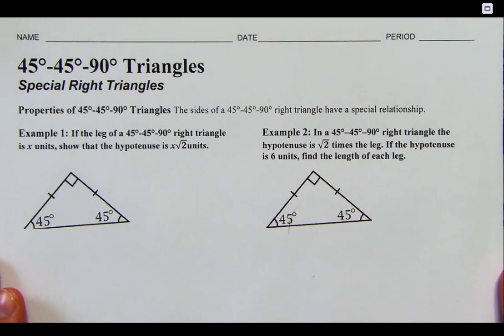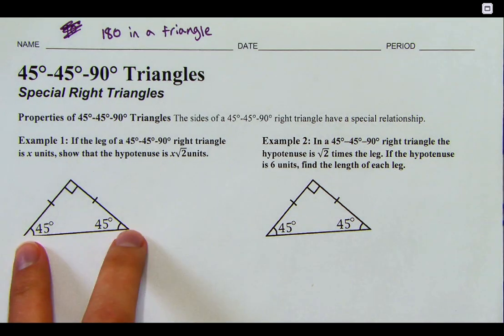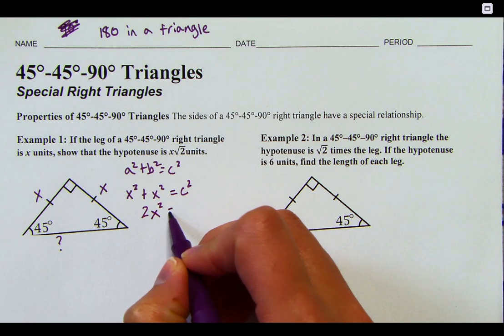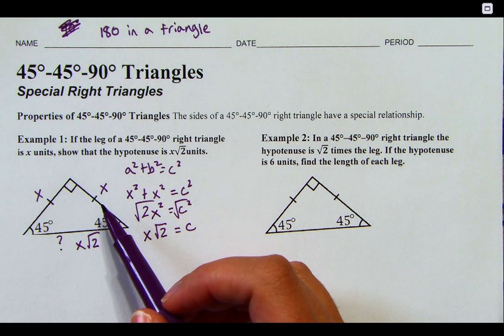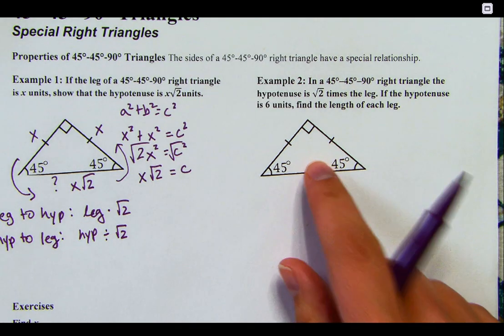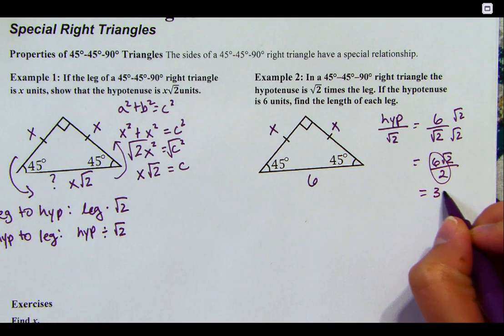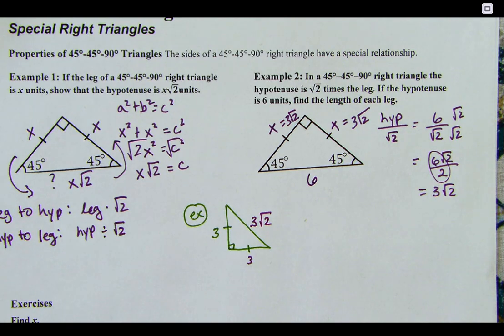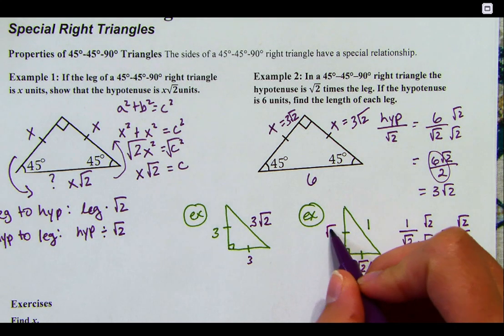Algebra II Ch12-3 Part A - Special Right Triangles 45-45-90